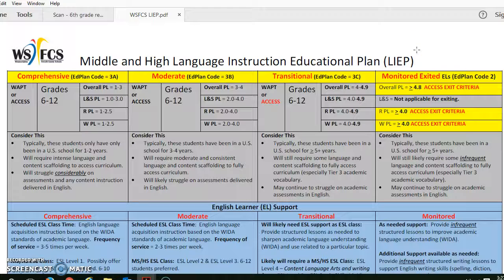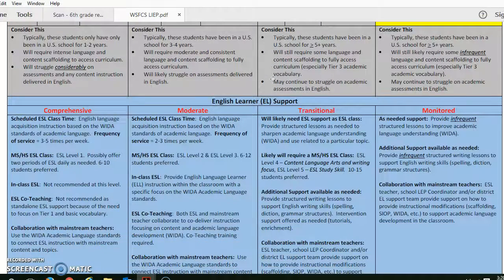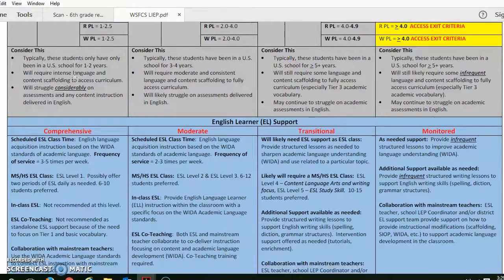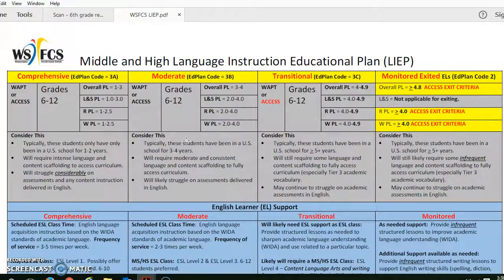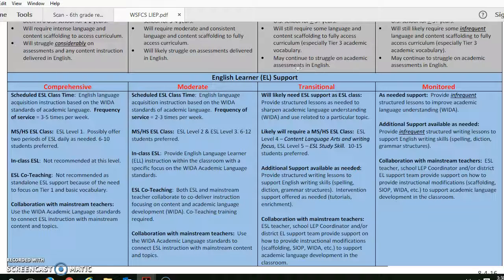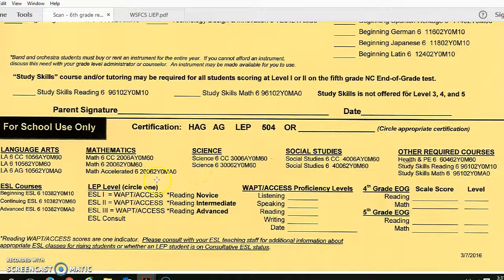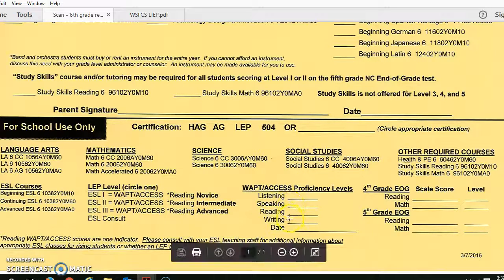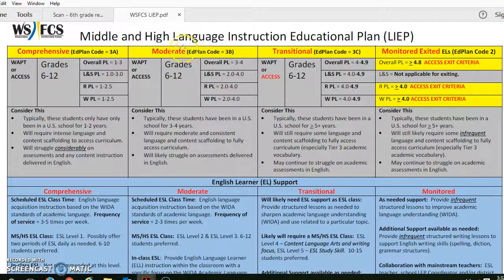MS Registration 2017